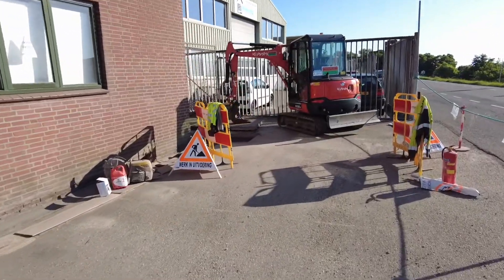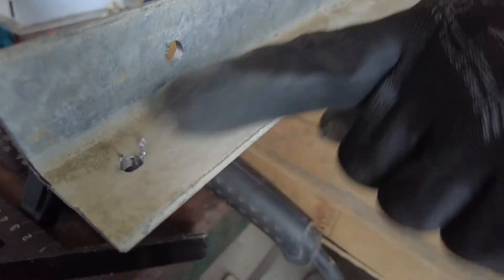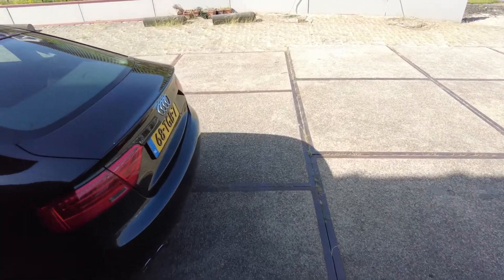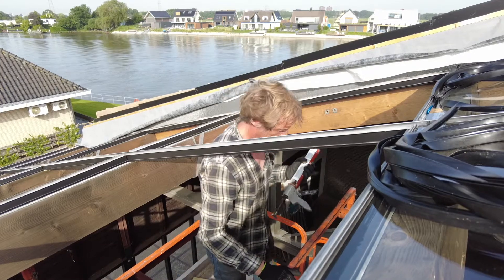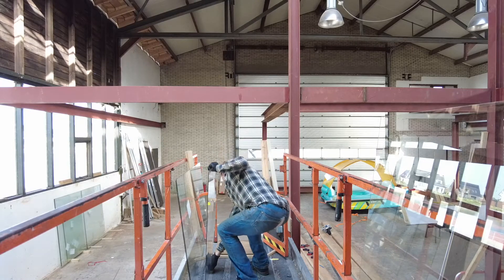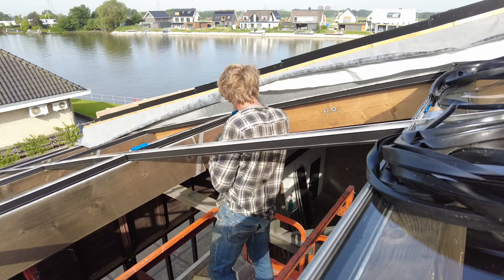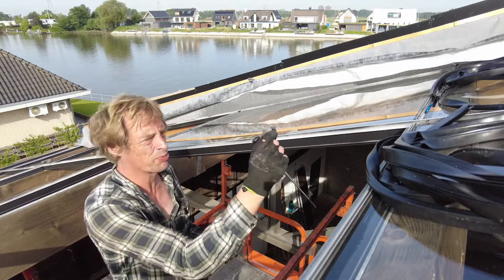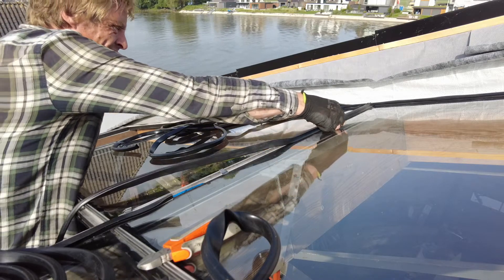GLASS ROOF CONSTRUCTION ALONE! BUILDING THREE SEASON SUNROOM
HELLO Wharfers this is the one man show glass roof Installation. Yes I said What I said "one Man Show" and we do not advise you to try this alone. This video we show the first step on creating a glassroof for our threeseasonsunroom. The idea behind this is ultimately creating a green space where planets and trees can flourish. We are in process of coming up with efficient way to install a living wall accompanied with a show stopper tree in THE CENTER to bring life in our industrial living space.